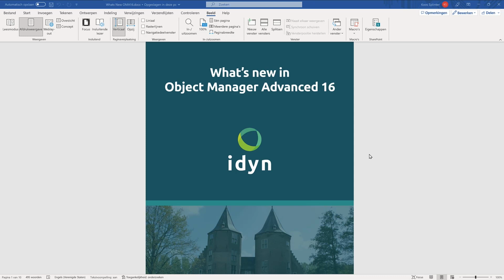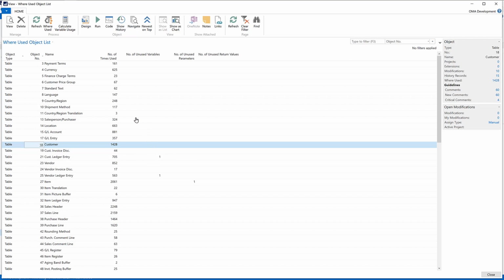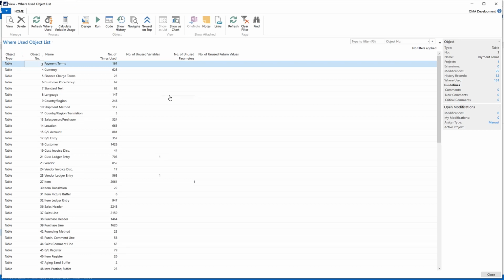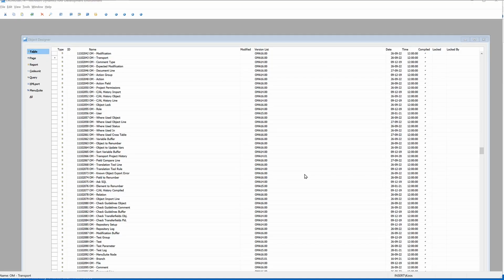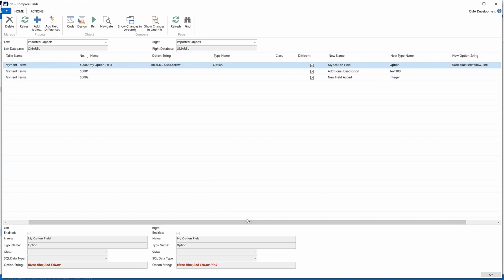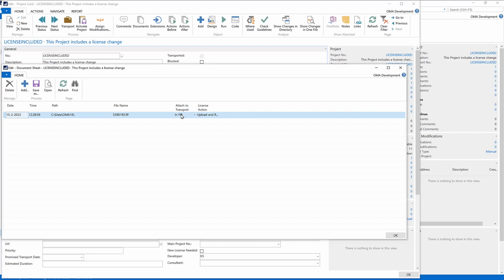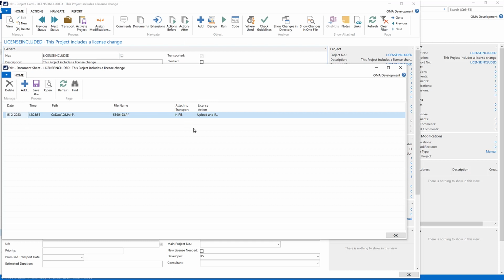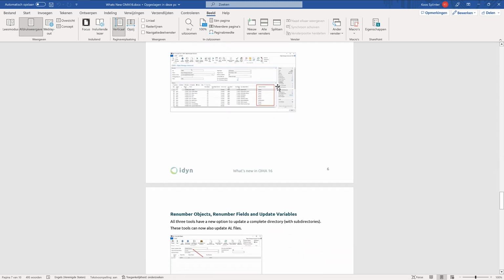OMA16 - What's New | idyn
OMA 16 is the most recent release of Object Manager Advanced for Microsoft NAV.
OMA 16 is also available for OMA 365 for Microsoft Dynamics Business Central on-prem.

In this video, the key features of OMA 16 are explained.